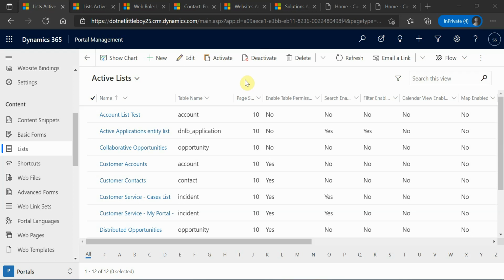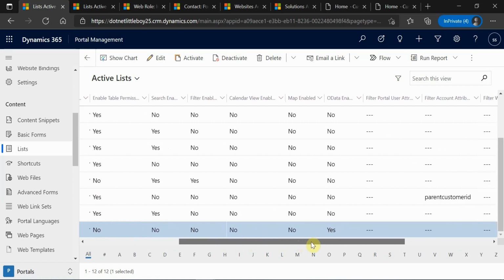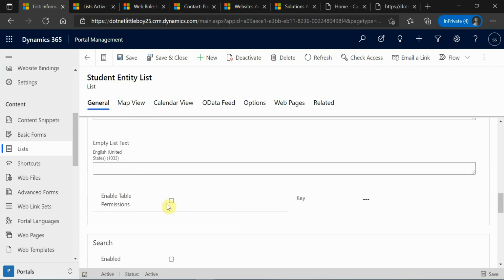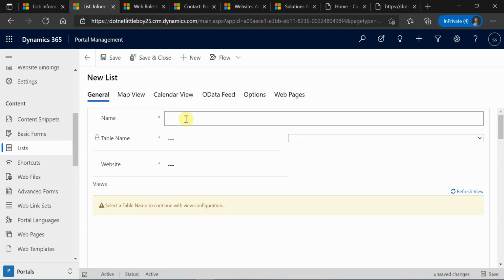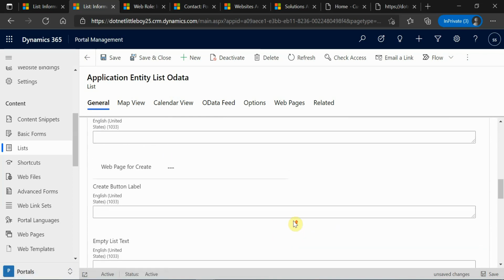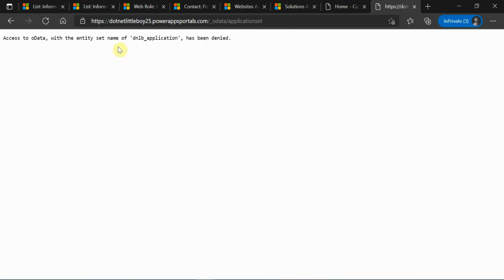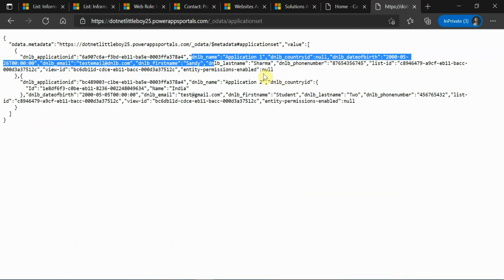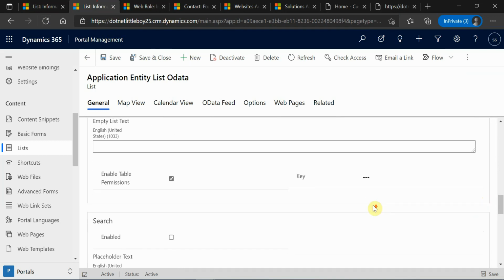How to Configure Odata Entity List? How to use Odata Query in Portal? Dynamics CRM| Power App Portal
What is Odata?
What is PowerAppPortal? What is WebPage? What is PageTemplate? What is WebTemplate? What is Entity Permission? What is Web Role? what is Entity From? What is Entity List?
Some other useful videos:
portal powerapps
Ribbon Button
Ribbon Customization
dynamics 365
dynanics 365 CRM Tutorial
microsoft dynamics
plugin messages in dynamics crm
create plugin in dynamics 365
plugin examples in dynamics 365
plugin context in dynamics crm
plugin images in dynamics crm